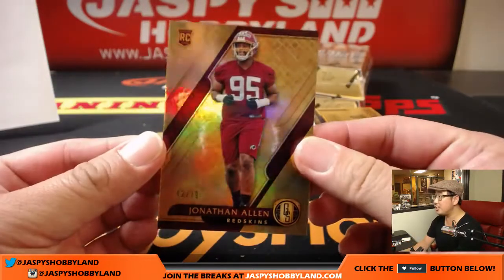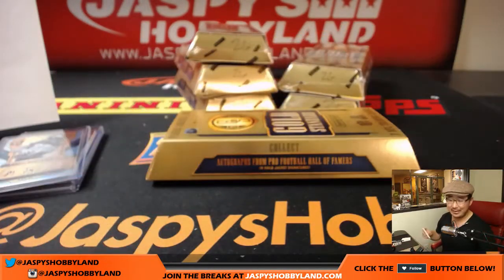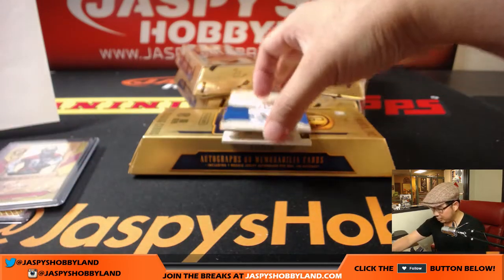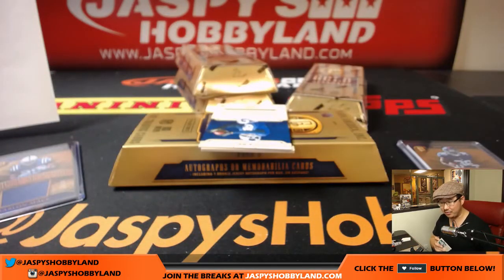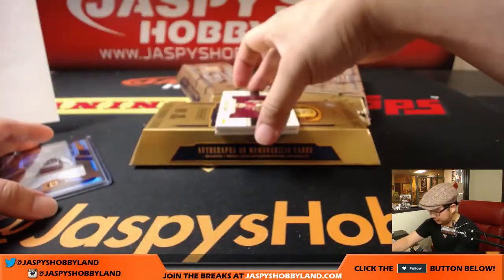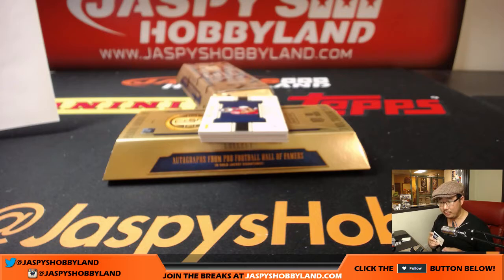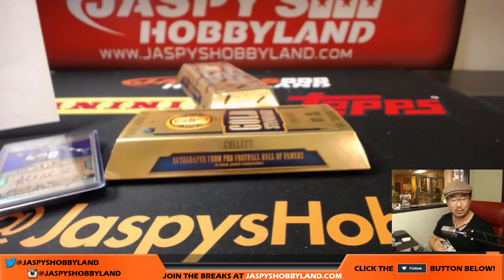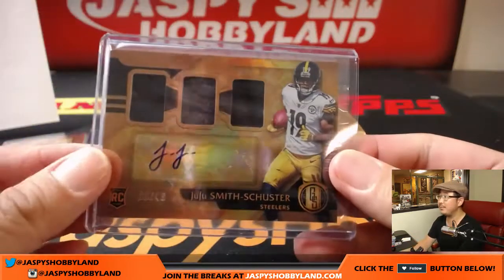Th, 9/14/17 [6Box (1/2) PICK YOUR TEAM] #26 - 2017 Panini Gold Standard NFL Football